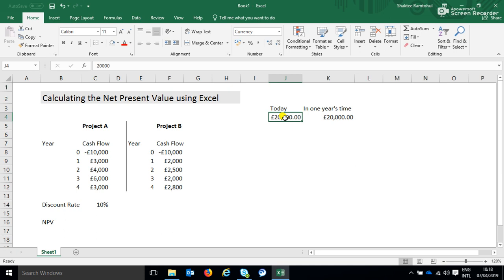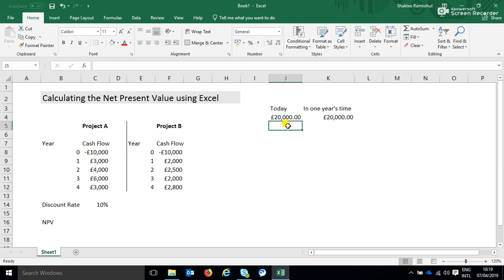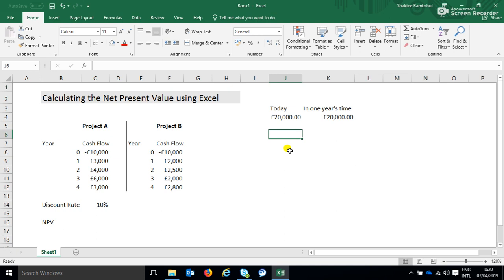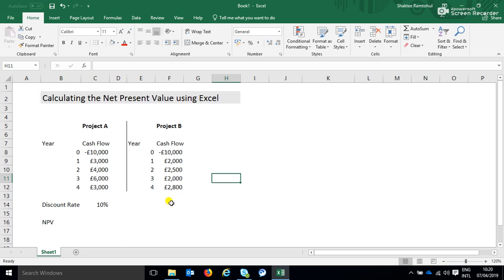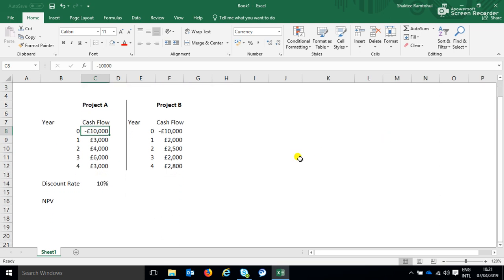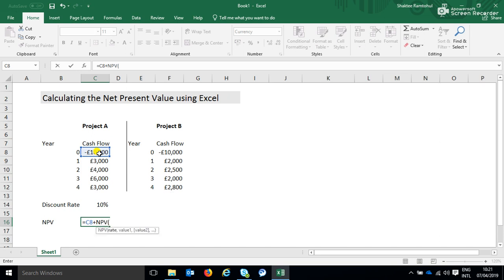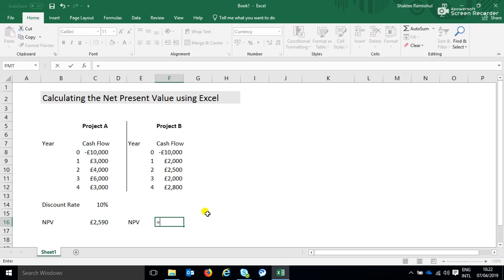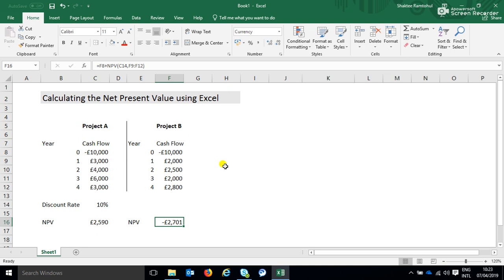Calculating NPV using Excel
Calculating Net Present Value using Excel